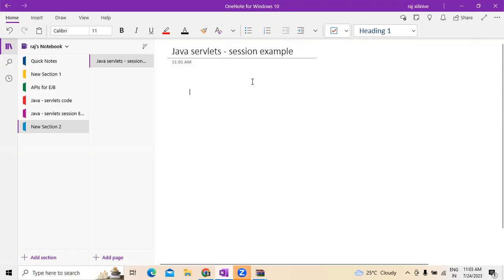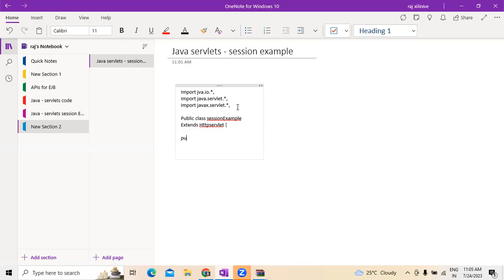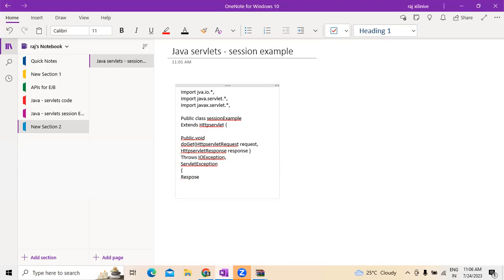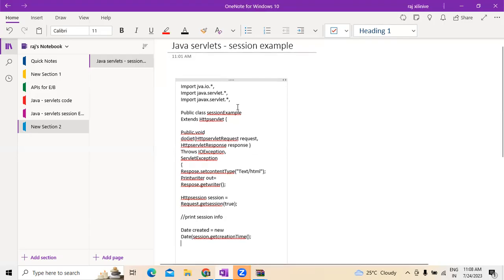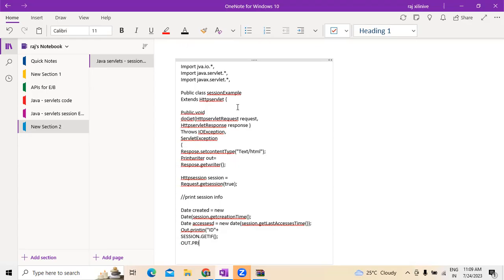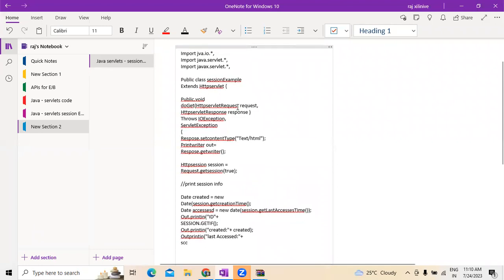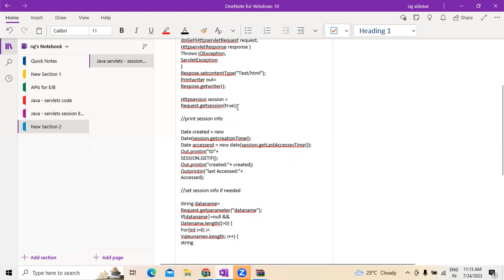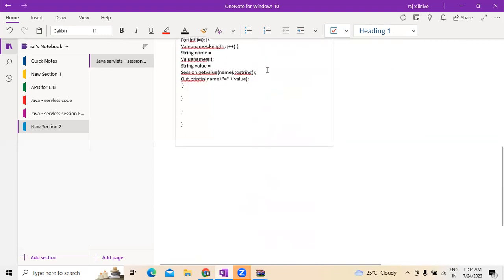Java servlets - session Example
This video is all about session example in servlets- java.